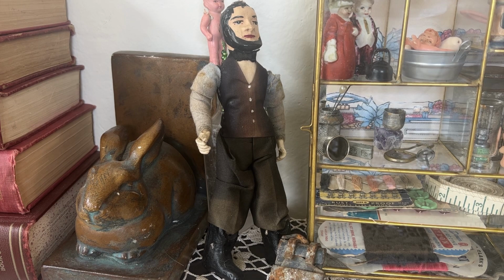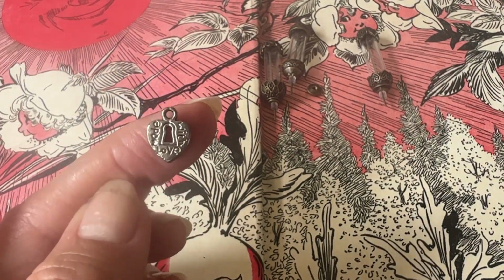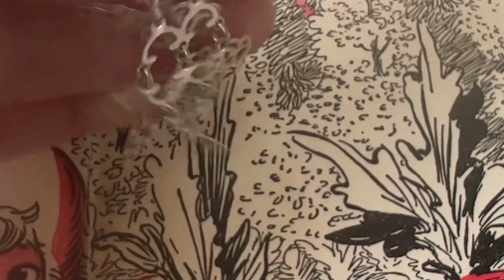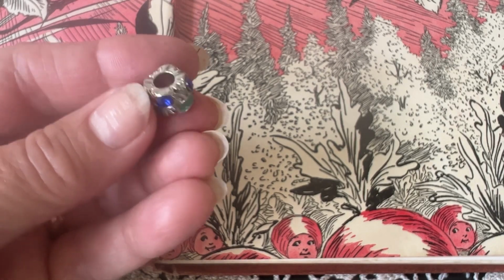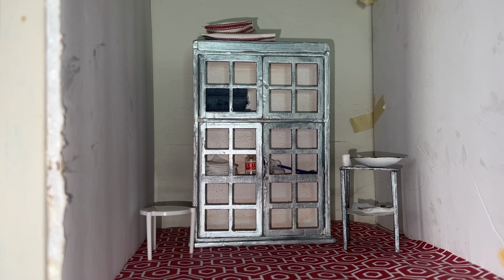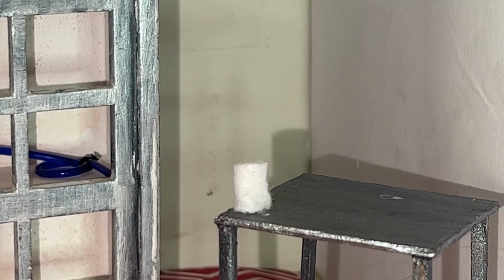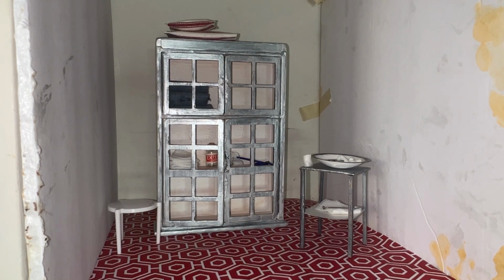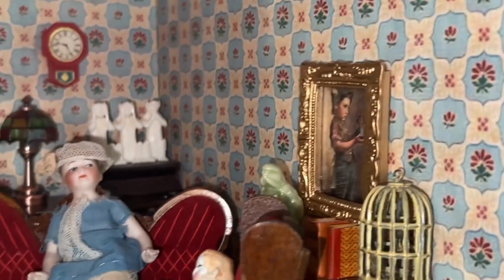Making MEDICAL MINIS✨ Trial and Error✨ PLUS Thrifted BITS AND BOBS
I'm getting too enthusiastic about the infirmary, jumping in over my head.  Why not? Lol 😂Hi Dolly friends, my name is Dot.  Join me for weekly content on dolls, dollhouses and miniatures, as well as occasional animation. I am  new to the doll and miniature world. Join me in my doll, doll's house and miniature adventures. Here's a link to my other YouTube channel if you are interested in thrifting videos:  @Dotlikesred